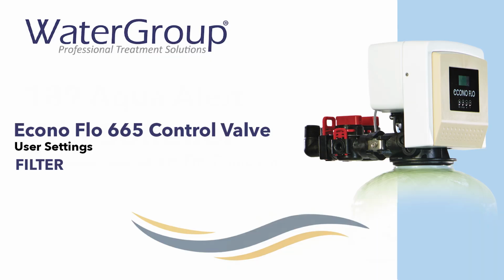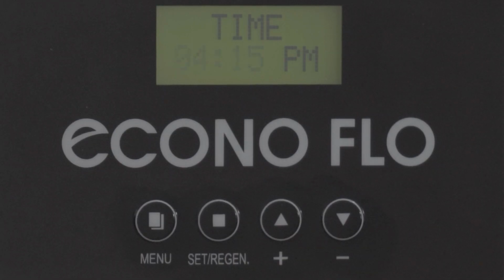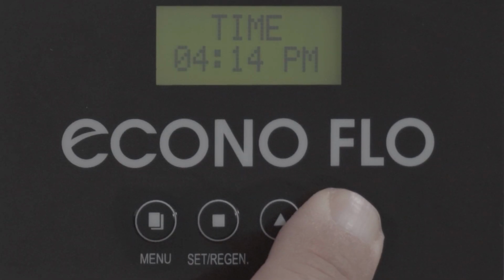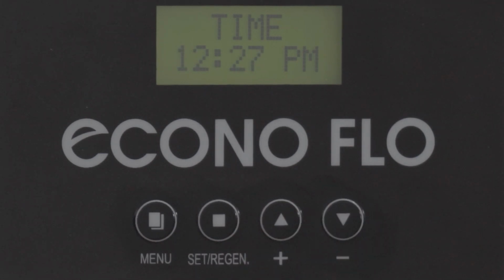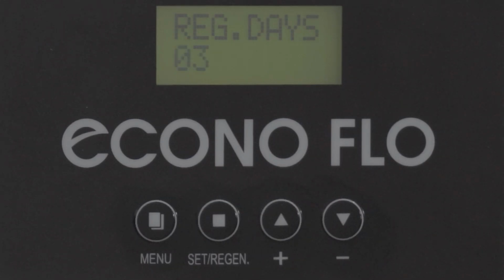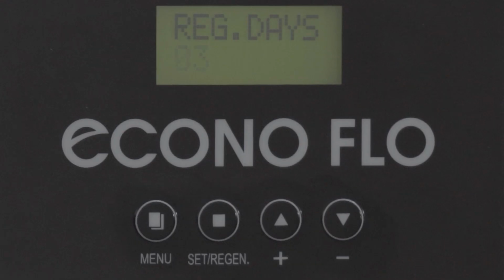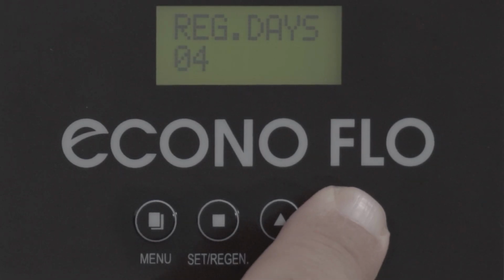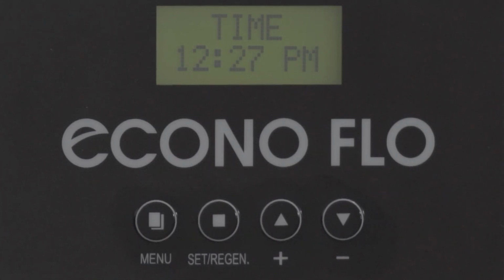Econo Flo 665 Control Valve: Econo Flo - User Settings - Filter | Step By Step Guide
In this video, learn how to adjust and customize the User Settings on the Econo Flo 665 Control Valve (Filter model). This step-by-step guide covers everything from navigating the control panel to setting up filtration parameters for optimal system performance.

WaterGroup authorized dealers of Novo water conditioning products. All information contained in this video is intended to be for guidance only and any action you take based on this information is strictly at your own risk. Canature WaterGroup assumes no liability for equipment or property damage that results from or occurs after the information provided in this video. To the extent permitted by law, Canature WaterGroup
shall not be liable for any direct or indirect injuries or death arising out of or in connection with the use of any of the content or videos available on the Novo Water YouTube channel. Although Canature WaterGroup takes all reasonable care to ensure that the content and videos on this YouTube channel are accurate and up to date, all information is provided on an “as is” basis. Please seek professional assistance should you not be familiar with repairs, installation or other aspects of water treatment
equipment.  Homeowners: For equipment service and repairs, please contact a local authorized Novo ProAdvantage dealer. Please note that damage to a system caused by an unauthorized alteration may impact your warranty. Comments and posts are from members of the public and do not necessarily reflect the views of Canature WaterGroup and are not to be interpreted as authorized advice. Canature WaterGroup has the right to review all comments on this video and delete any comments that it deems inappropriate. Canature WaterGroup may at any time and at its sole discretion change or replace the information and/or videos available on the Novo Water YouTube channel.  All content and videos on the Novo Water YouTube channel belong to and are the intellectual property of Canature WaterGroup.